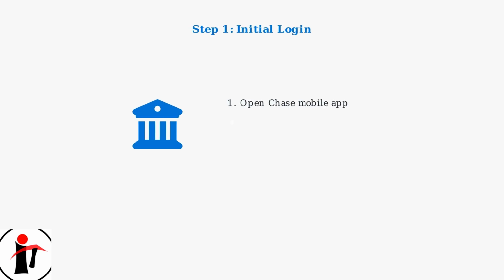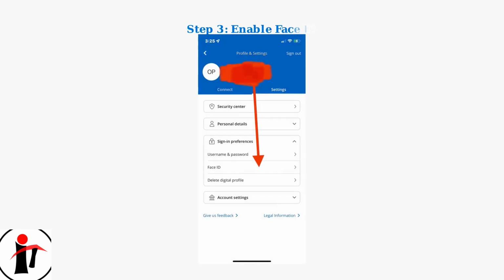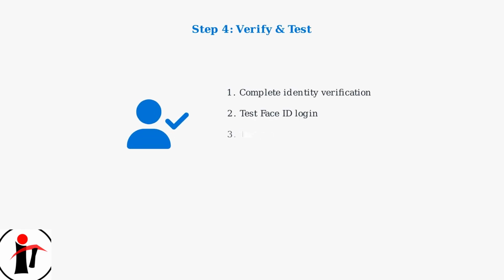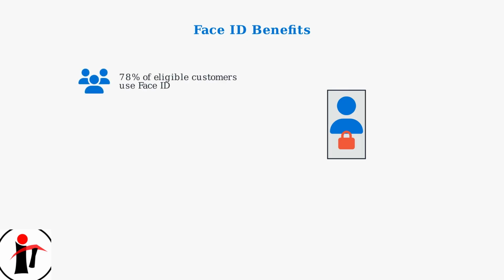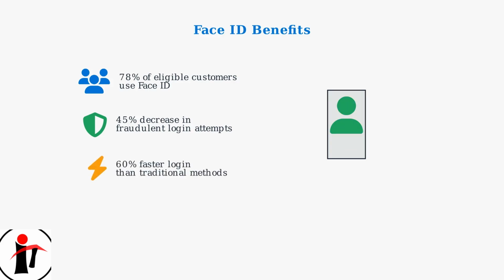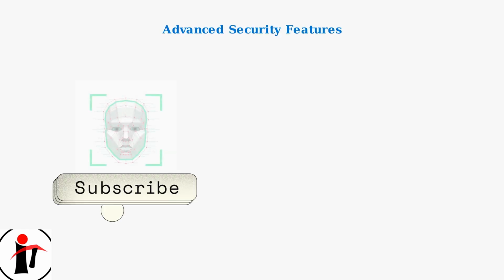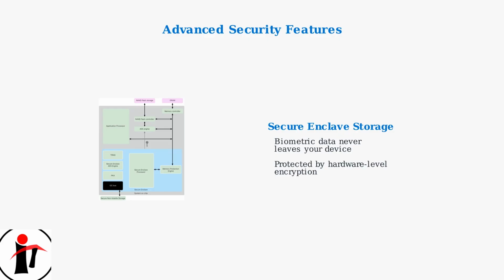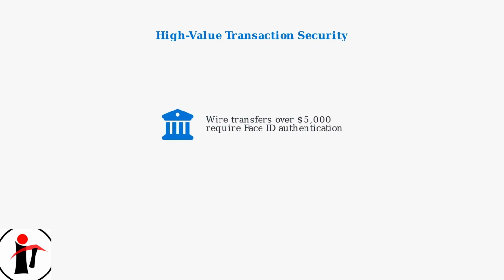How to Set Up Face ID in the Chase App – Login & Payment Authorization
In this comprehensive tutorial, we guide you through the process of setting up Face ID in the Chase app for seamless login and payment authorization. Discover how to enhance your banking security and streamline your transactions with this advanced biometric feature. Whether you're a new user or looking to optimize your existing setup, this video provides step-by-step instructions to ensure a smooth experience. Join us as we explore the benefits of using Face ID and how it can simplify your banking needs.